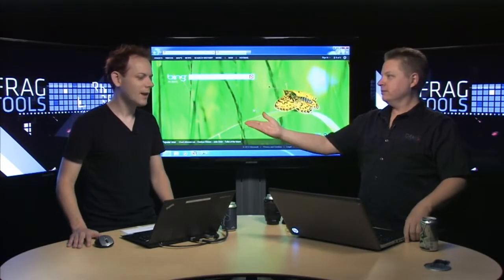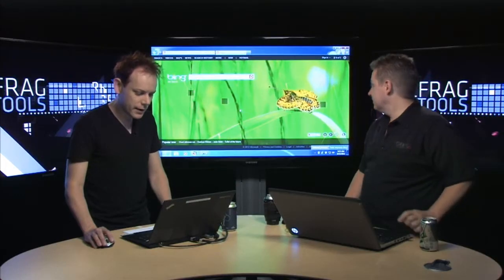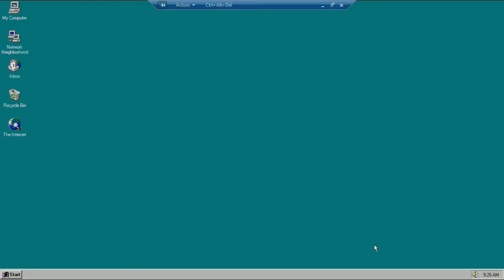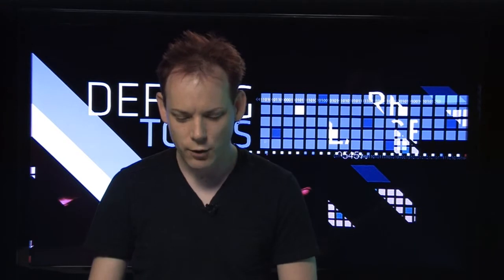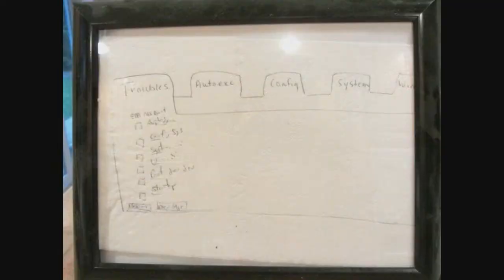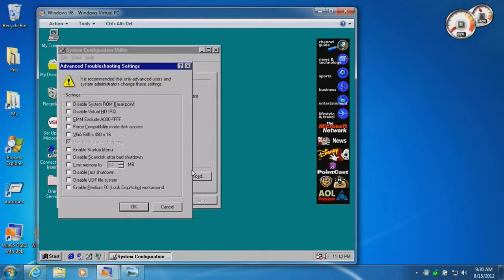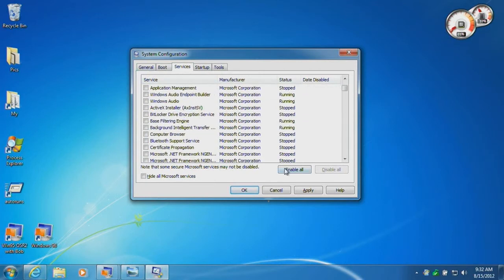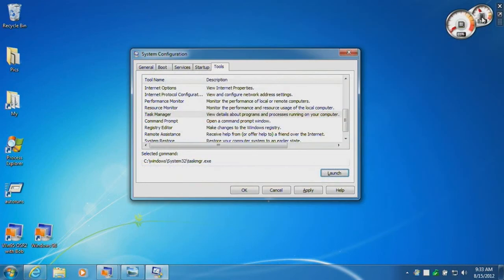Defrag Tools: #5 - Autoruns and MSConfig, Part 1 of 4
AutoRuns and MSConfig allow you to view and disable autostart entries on the computer. The autostart entries are locations in the registry and file system that can cause applications and DLLs to be automatically run at startup, login, application launch, and at many more registration points in Windows.